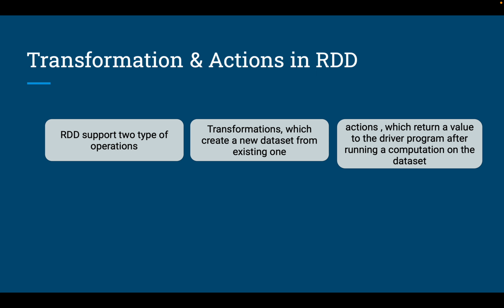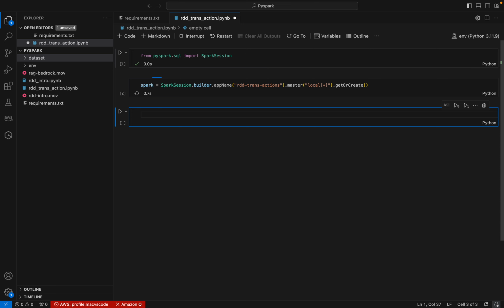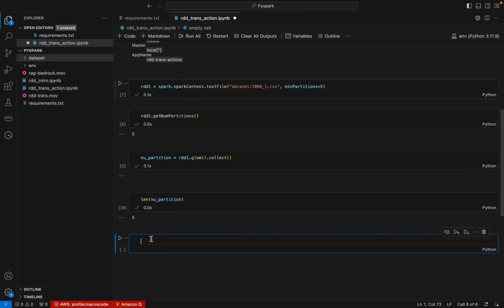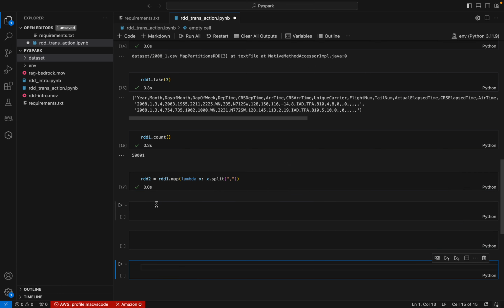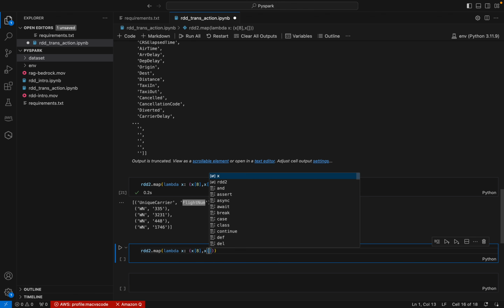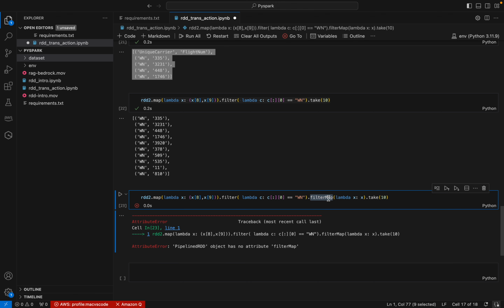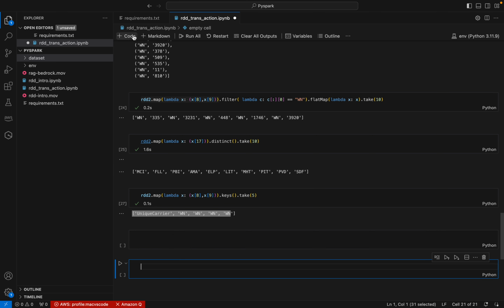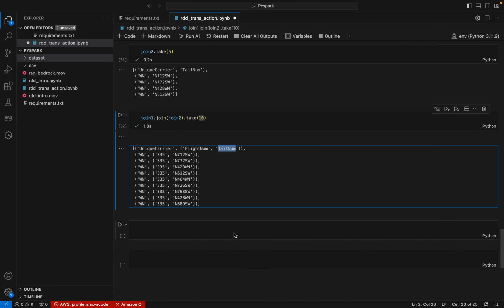RDD Transformations & Actions | CSV File Processing, Partitioning & Key Operations | PySpark Series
In this tutorial, we dive deep into PySpark RDD Transformations and Actions, guiding you step-by-step through essential operations for handling big data. Whether you're new to PySpark or looking to refine your skills, this video covers everything from reading a CSV file, understanding how to get partitions, to implementing key transformations and actions like take, count, map, flatMap, filter, join, and more.

Here’s what you’ll learn:
How to read and process a CSV file using PySpark
Understanding and retrieving RDD partitions
Applying fundamental transformations such as map, flatMap, and filter
Using key actions like take and count for data retrieval and analysis
Performing joins between datasets using RDD operations
This video is perfect for anyone working with large datasets and looking to optimize their workflow using PySpark.